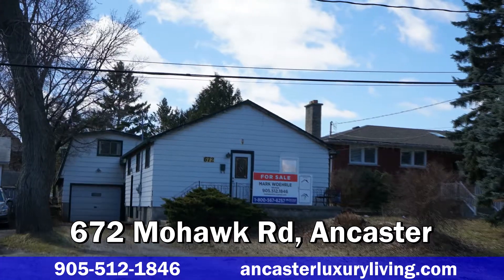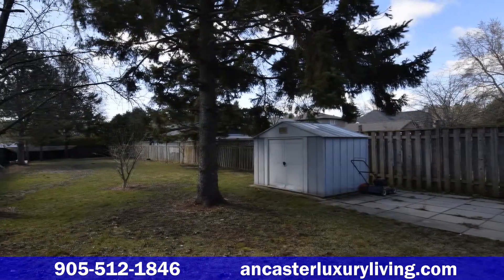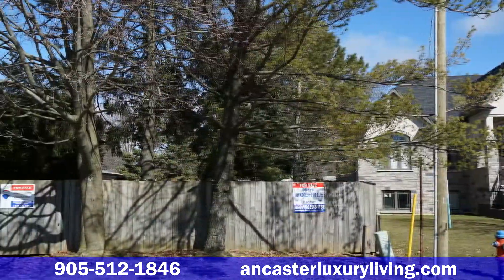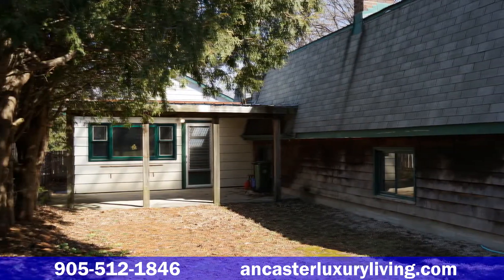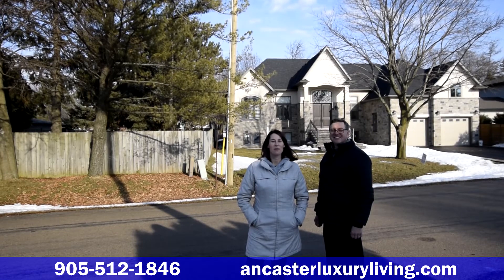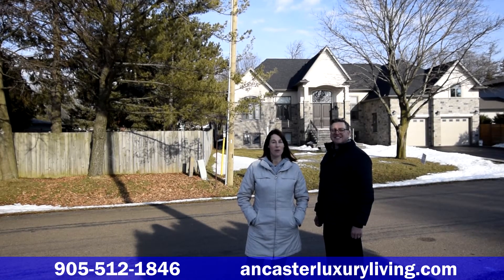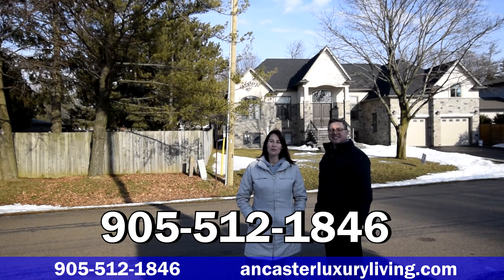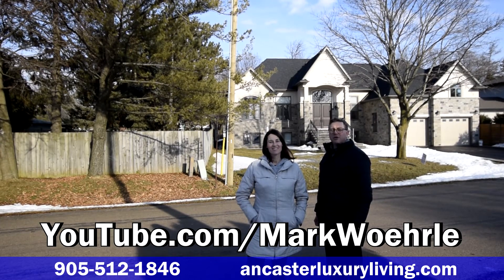House for sale in Ancaster - 672 Mohawk Road, Ancaster On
House for sale in Ancaster, 672 Mohawk Road
Mark Woehrle
Broker
Remax Escarpment

Wendy Tanner
Sales Representative

Jeremy Pauhl
Sales Representative